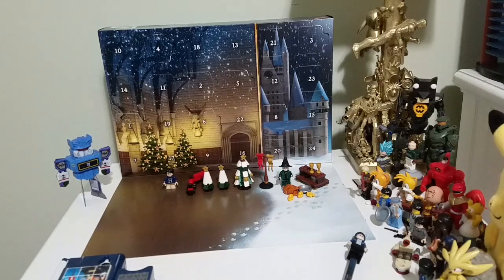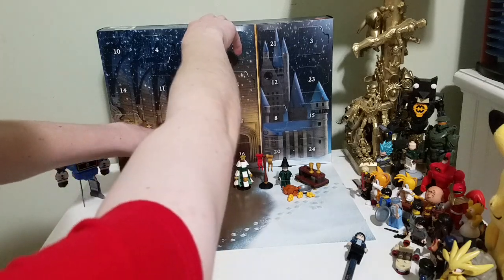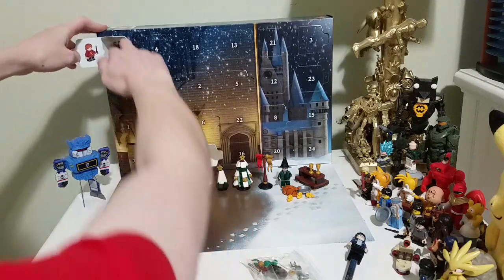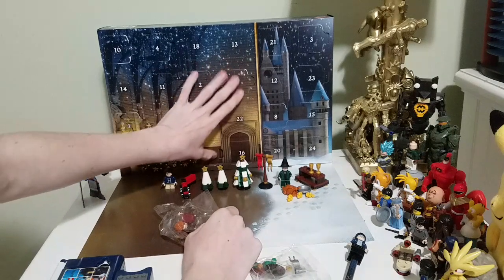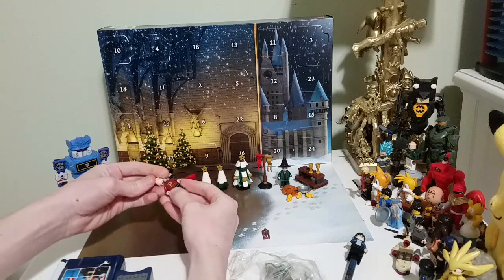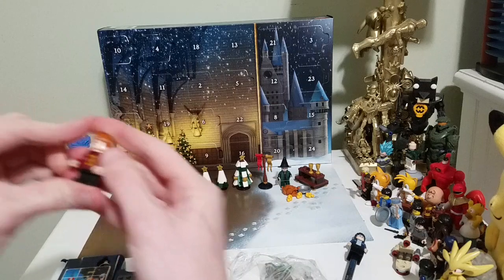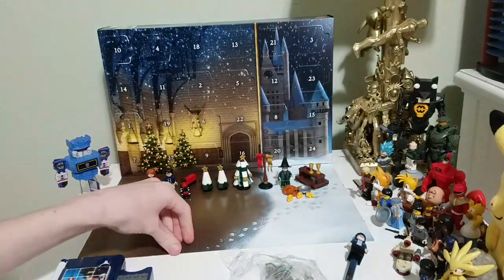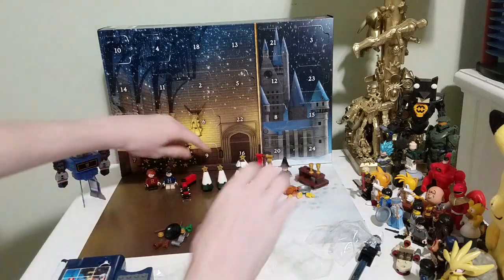Lego Harry Potter Advent calendar day 9 and 10